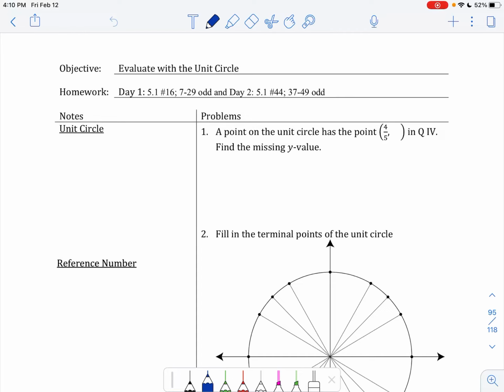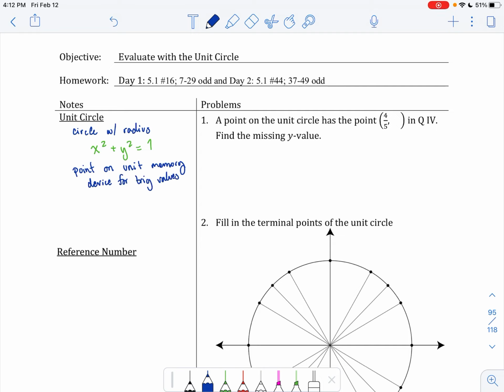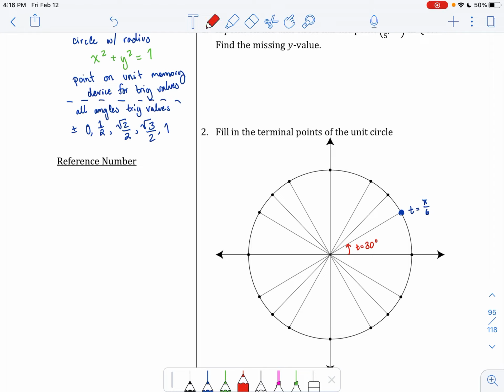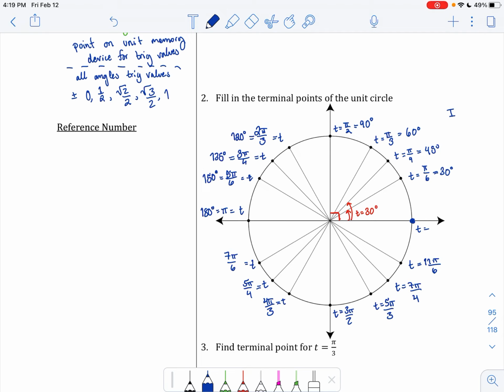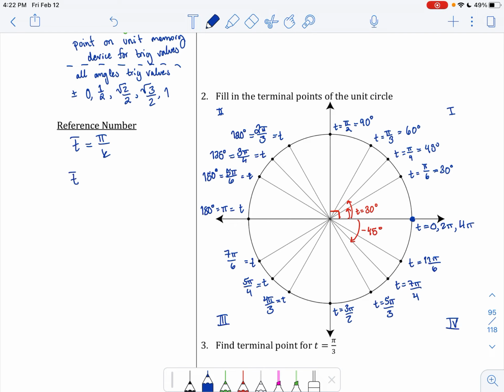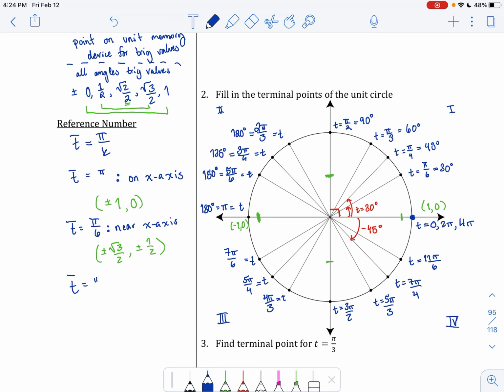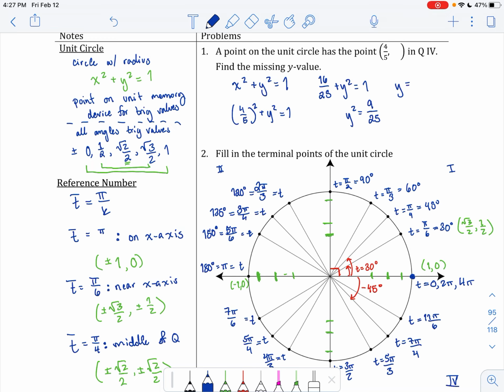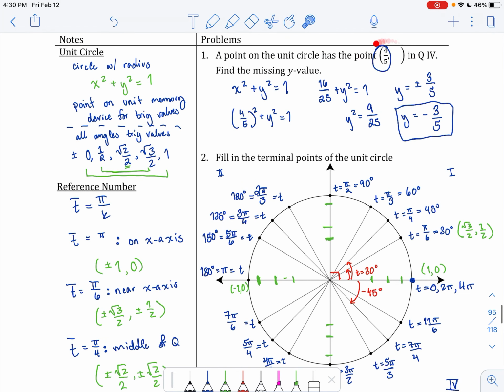Introduction to the Unit Circle